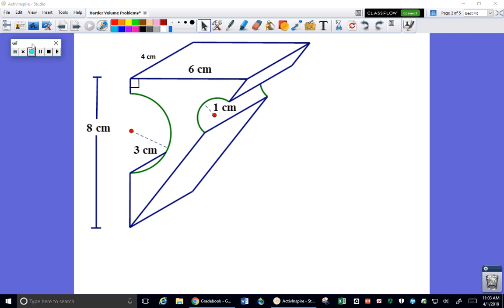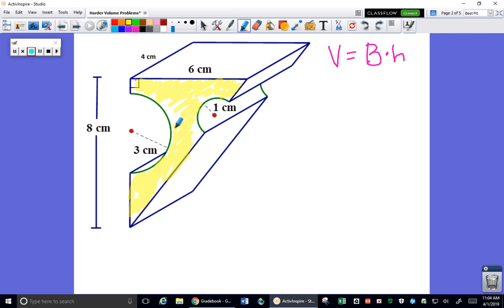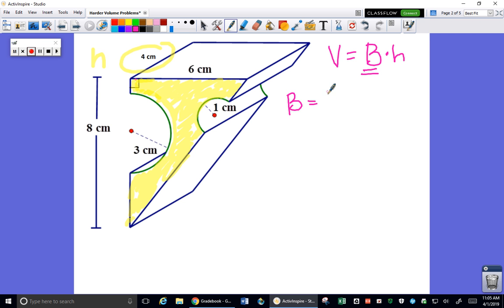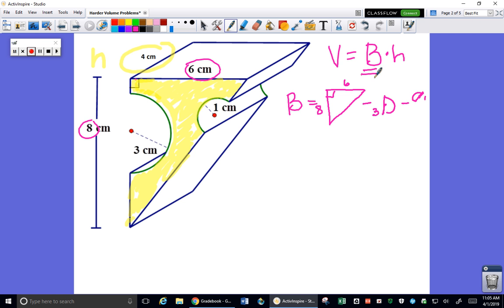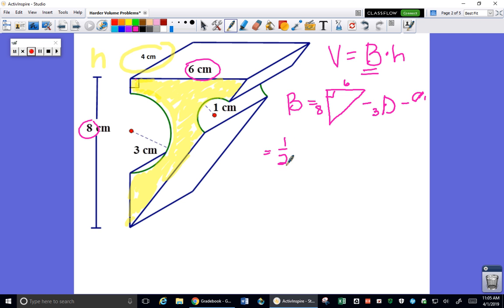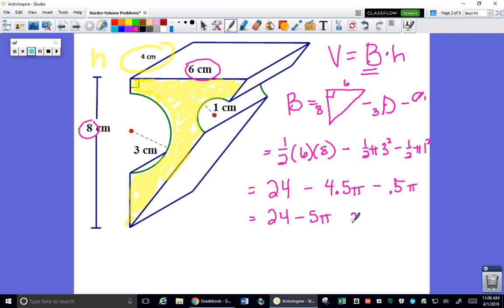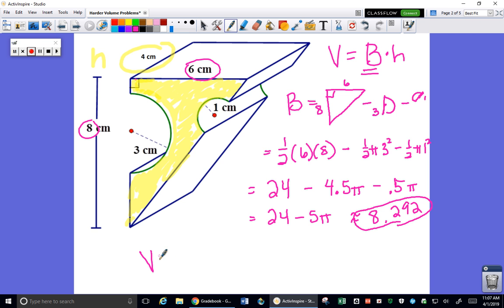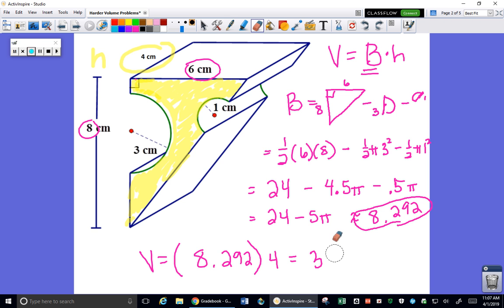swiss cheese volume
Its actually a triangular prism with missing semi-cylinders, but we find the area of the base and times it by the height to find the volume of the composite figure.